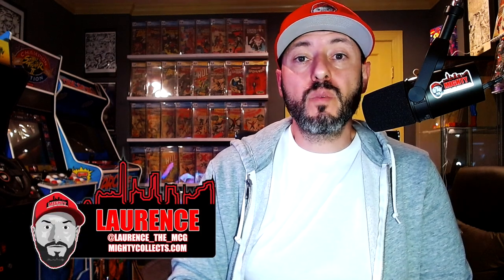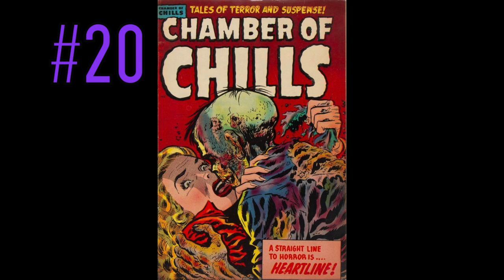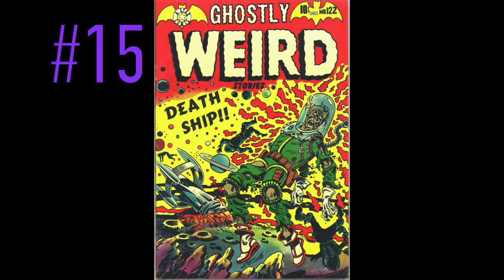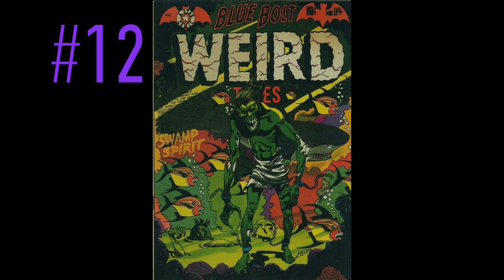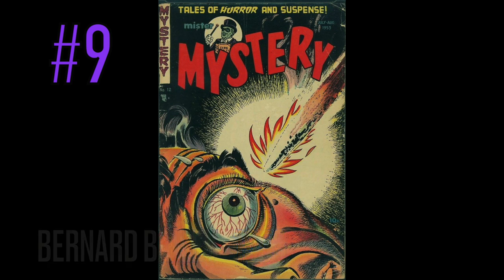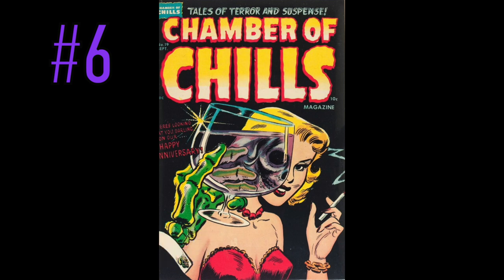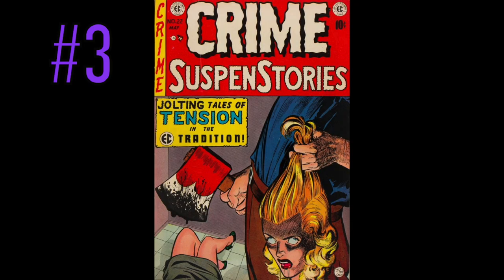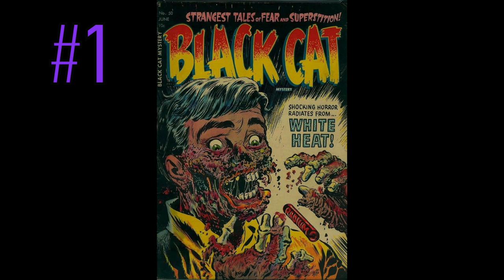Top 20 Precode HORROR Comic Covers of ALL TIME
TOPICS:  Top 20 Precode HORROR Comic Covers of ALL TIME

I offer tips on using CGC bundling, comics for shipmen,t collectible insurance, and  comic speculation and more.